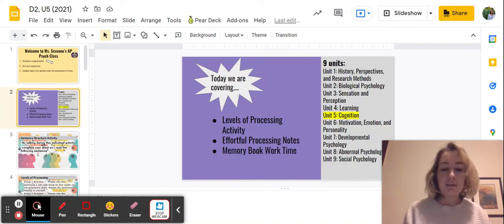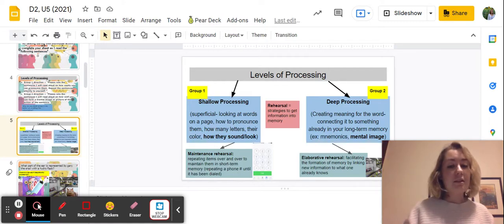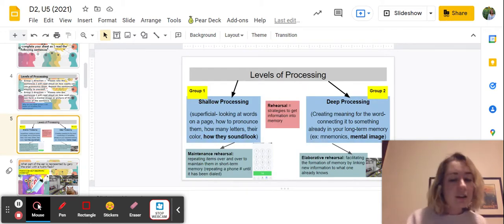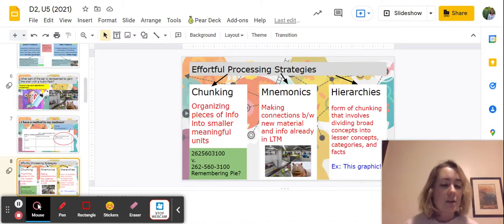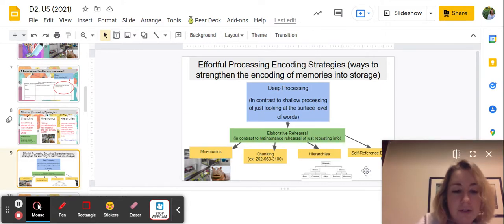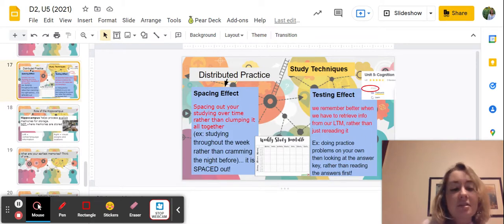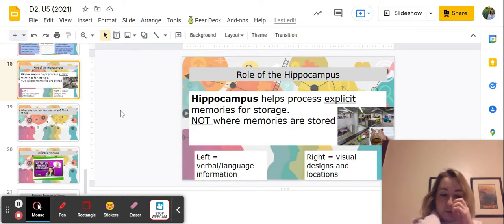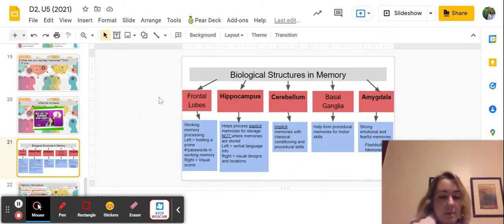D2, U5: Effortful Processing Strategies